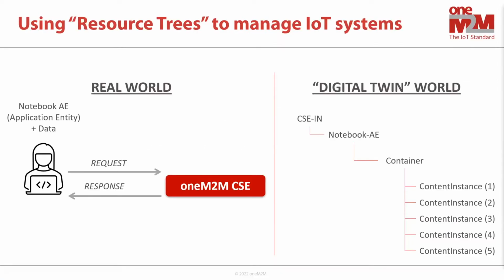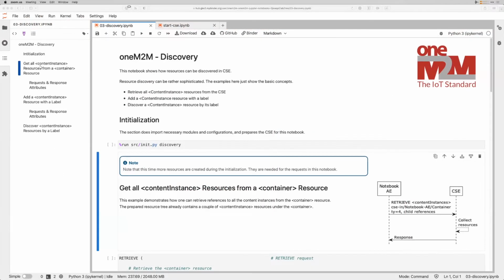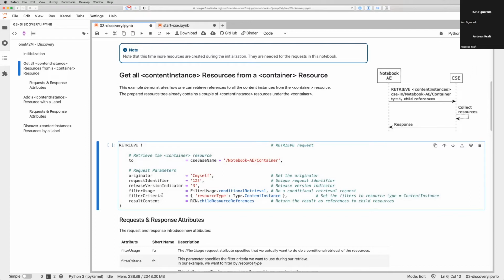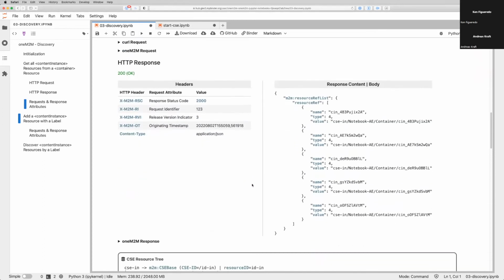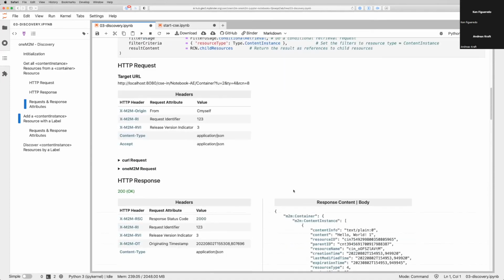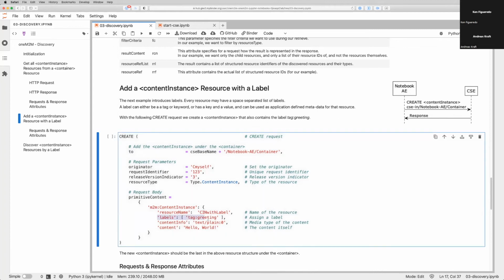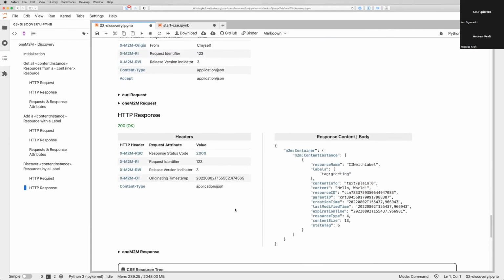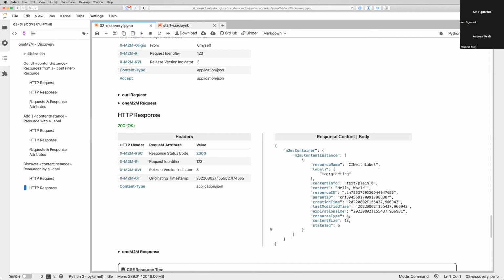Jupyter Notebook Videos & Presentations | Episode 4 - Resource Discovery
An essential function in all IoT systems is to find and discover stored resources. In this episode Andreas and Ken talk about the “Discovery” function and how it is implemented in oneM2M.